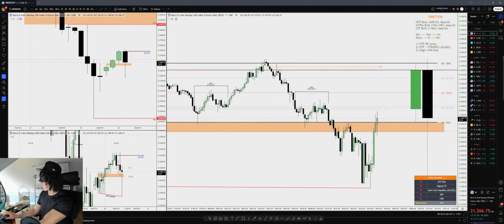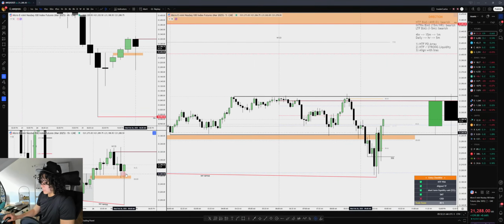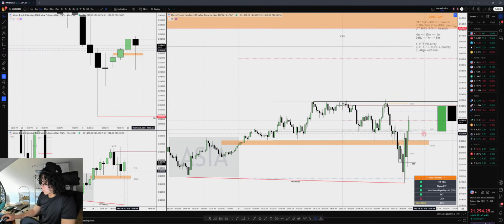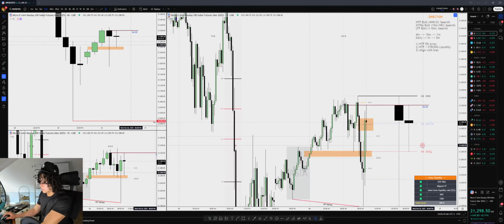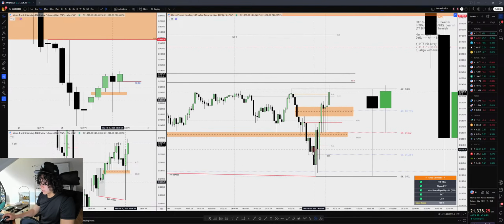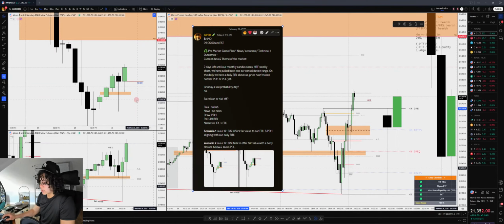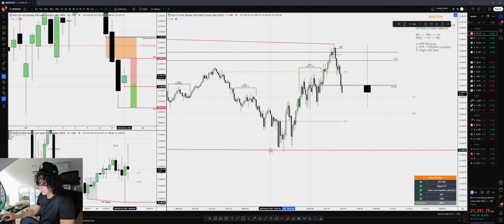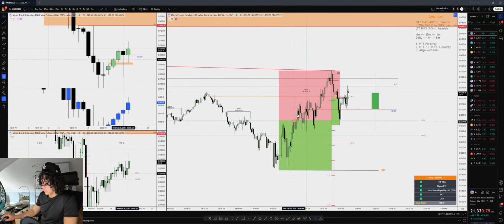$NQ Futures Live Personal Trading | $NQ $ES | ICT concepts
Live Futures Trading, Live Day Trading Futures, Live Futures Day Trading